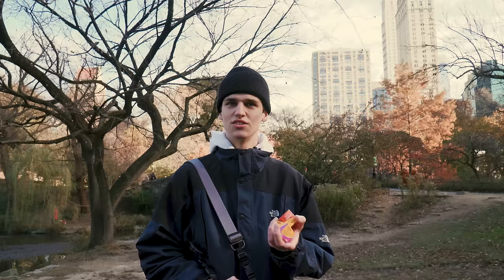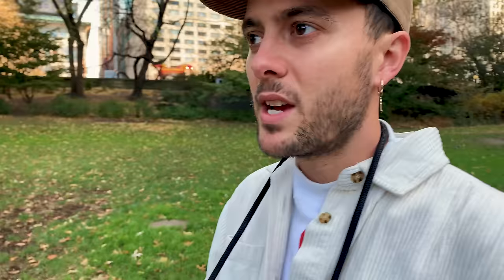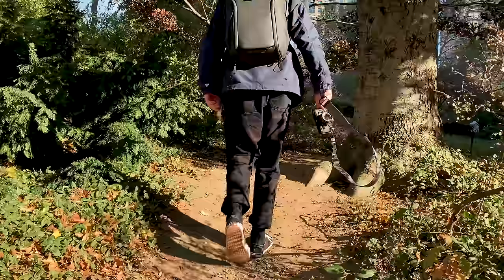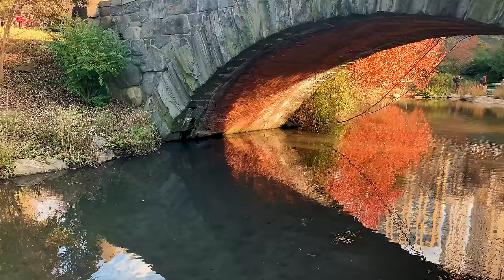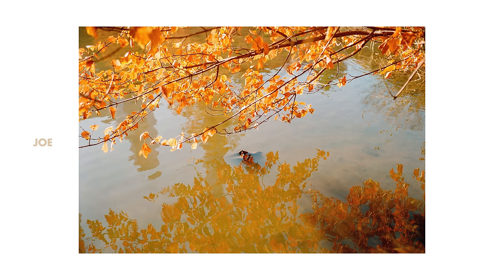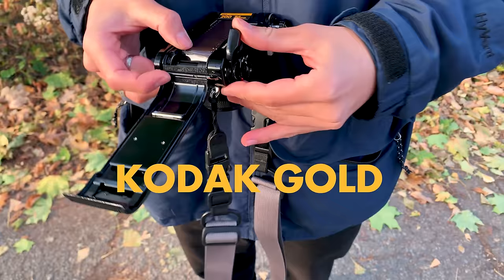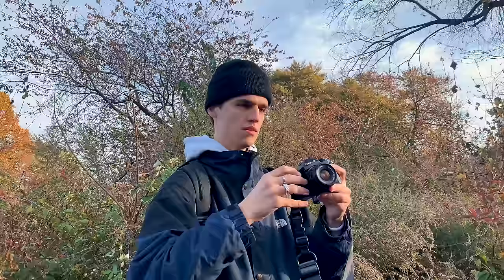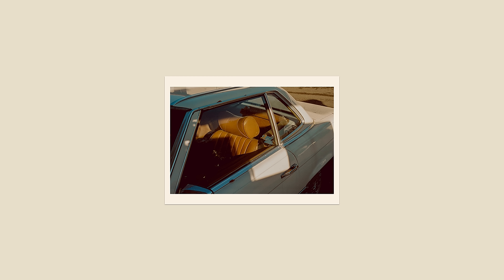Trying Cheap 35mm Film Stocks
In this video Joe Greer and I try out some of the budget 35mm film stocks that are available to see if they are worth using.

GEAR USED:

My Camera bag

My Video Camera

Studio Address:

373 Broadway

10013

United States